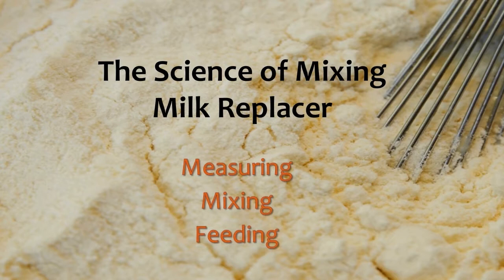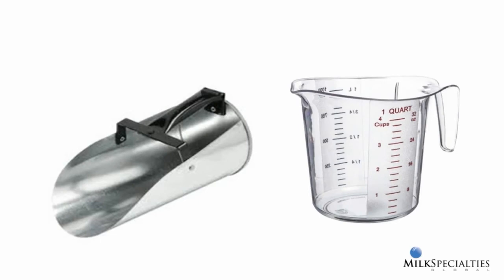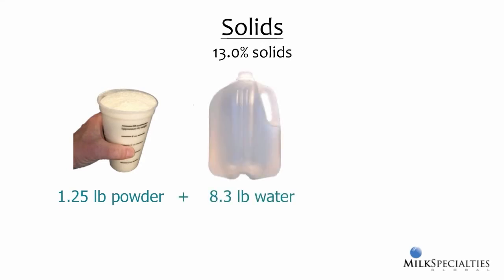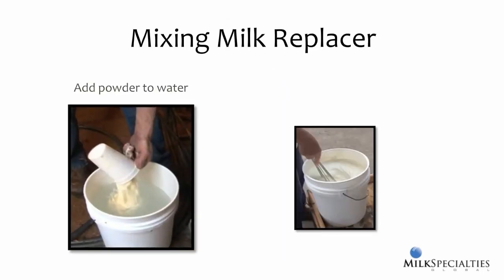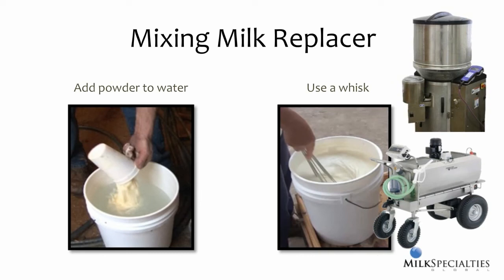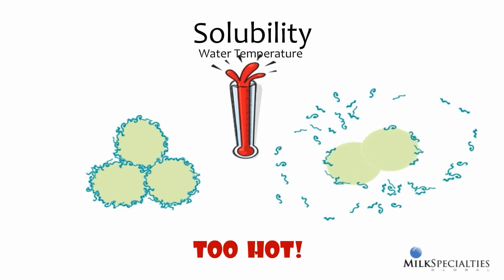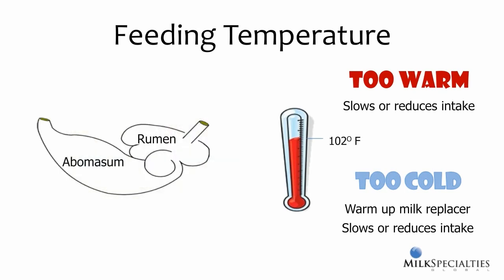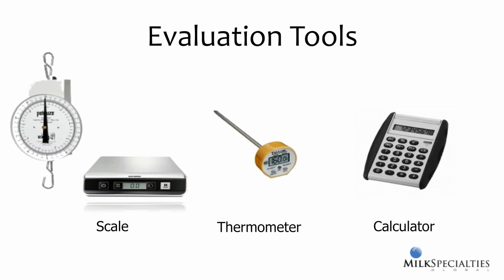The Science of Mixing Milk Replacer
What could be simpler than mixing a bit of powder with water? However, a surprising number of issues can creep up that affect measuring, mixing and feeding milk replacer. This movie explains how milk replacer is put together, proper mixing procedures, what can go wrong and the effects on the calf. Basic management tools and how to evaluate the milk replacer mixing and feeding program are discussed.